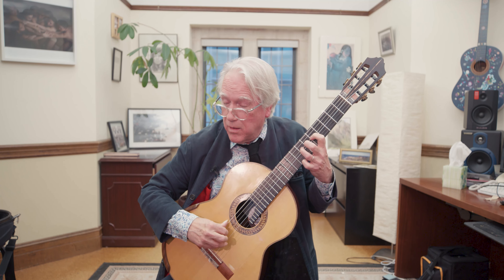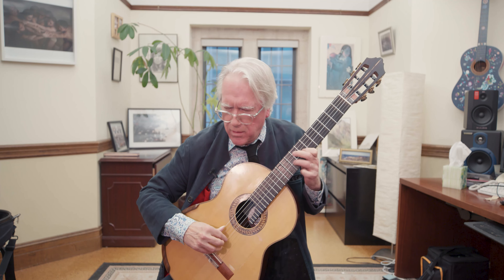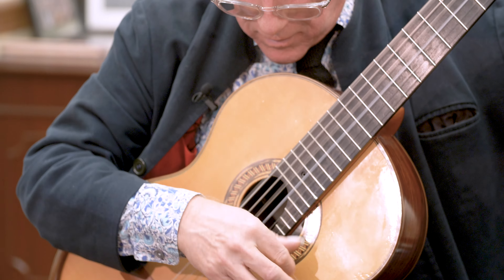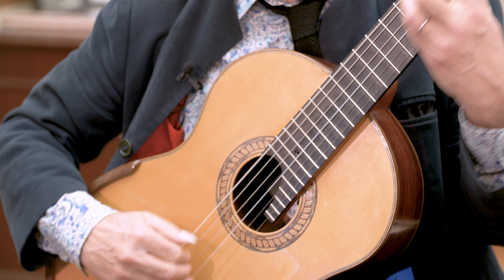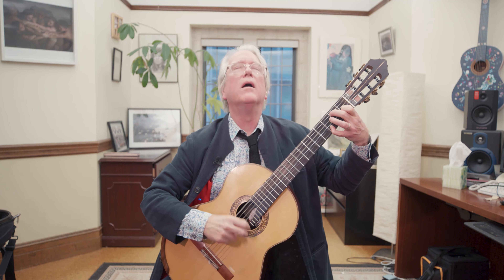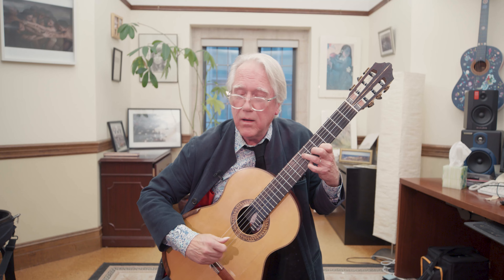Benjamin Verdery, on the value of arrangements | YSM Mini Master Class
In his mini masterclass, Associate Professor Adjunct of Guitar Benjamin Verdery talks about the value of creating arrangements of existing works and, in doing so, "really creating a new piece." Here's Prof. Verdery on the assignment he gives each of his students.